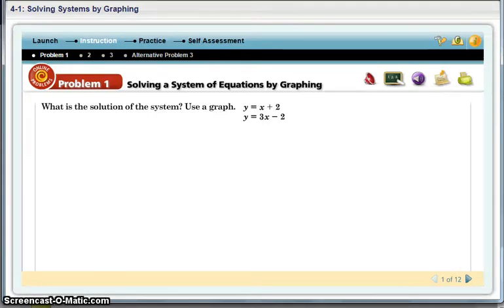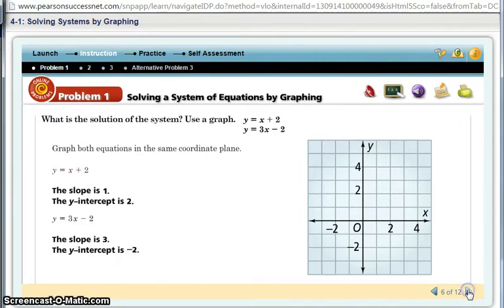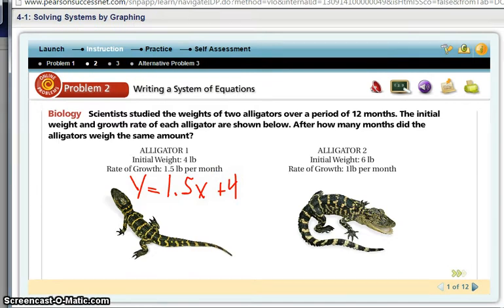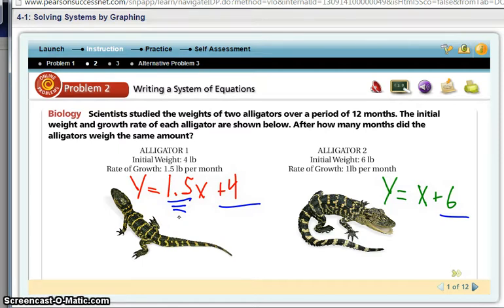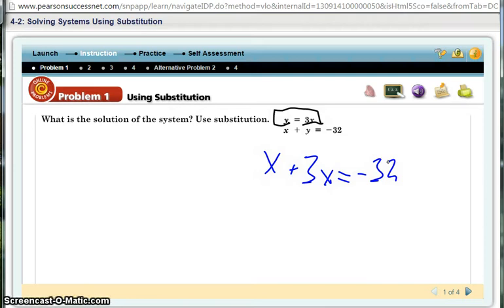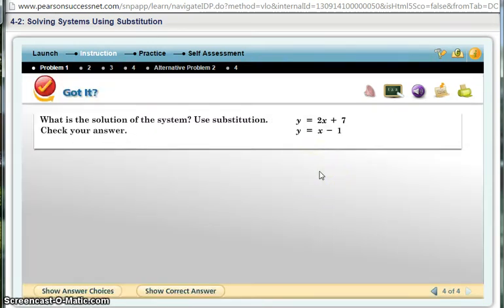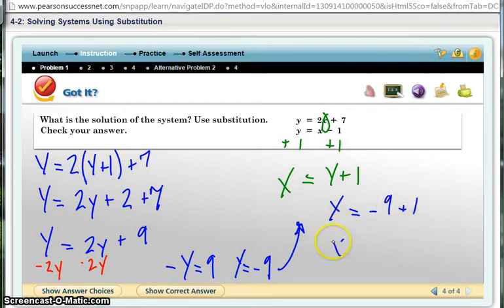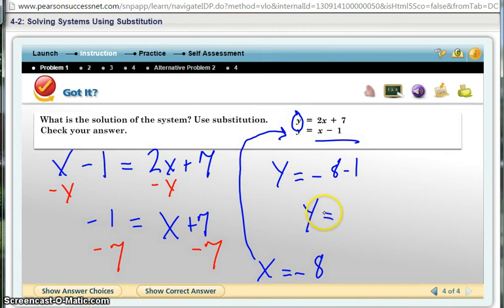4.1 and 4.2 (from class) Solving Systems of Equations by Graphing or Substitution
Starting with the method of graphing each equation and then heading into using substitution, this is our intro into how we solve Systems (multiple) of Equations.